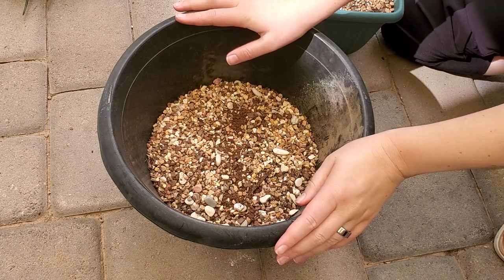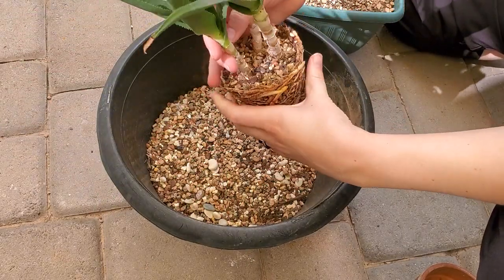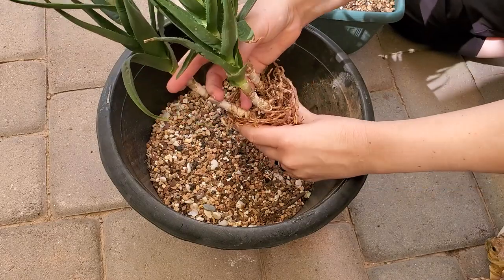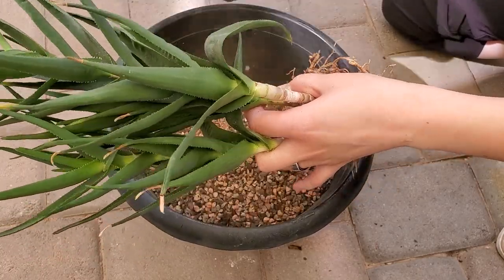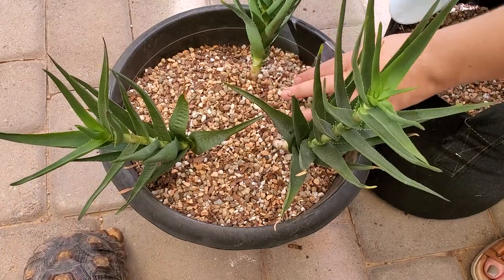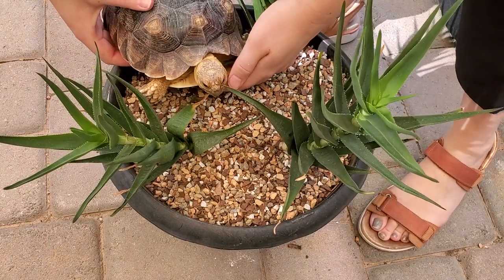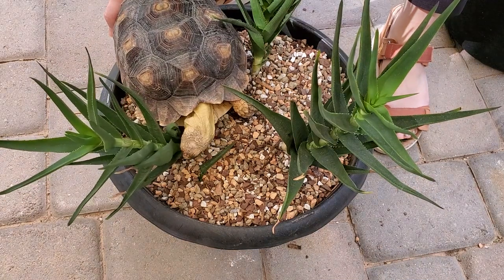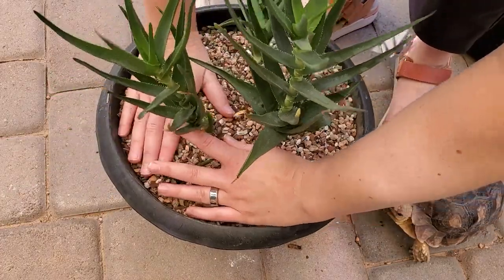How to repot a root-bound "Climbing Aloe"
My Aloe ciliaris "climbing Aloe" has been underwatered and a bit neglected, and definitely needed to be repotted.

Today I'm going to why it needed to be repotted, the steps I take to replant, and what tools I use.

(Plus, get a little peek at our tortoise, Tiny!)​

To learn if your succulents are safe for your pets, take a look at this post: